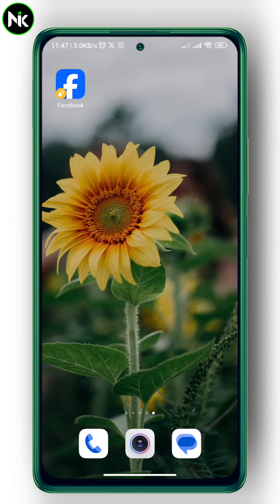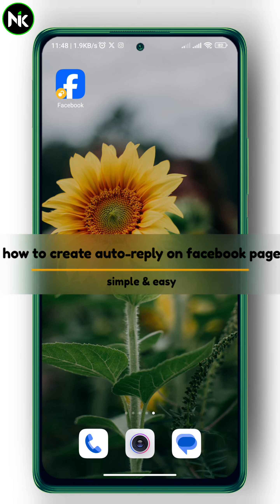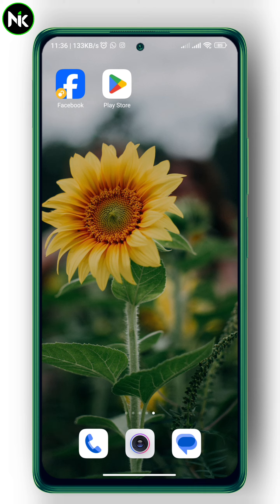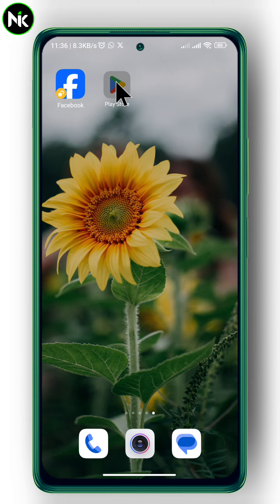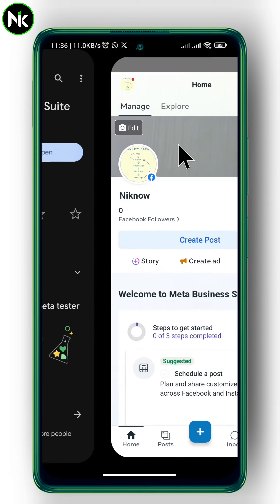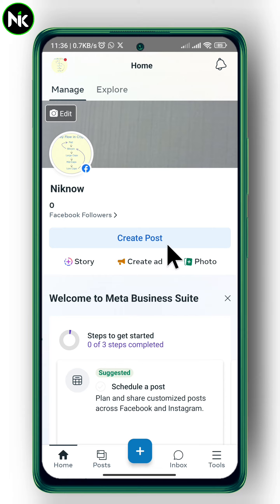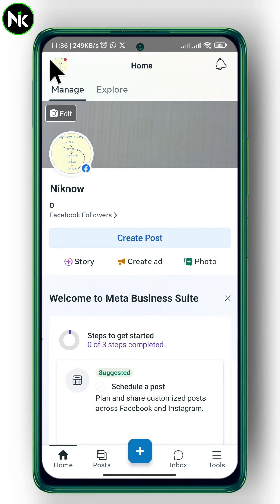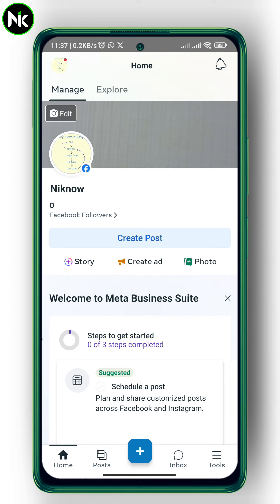how to create auto reply in facebook page